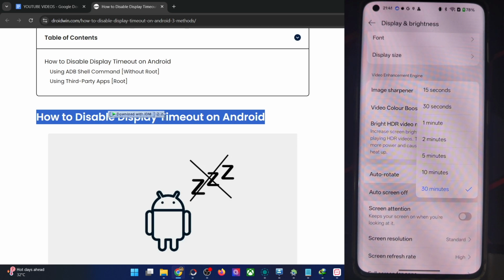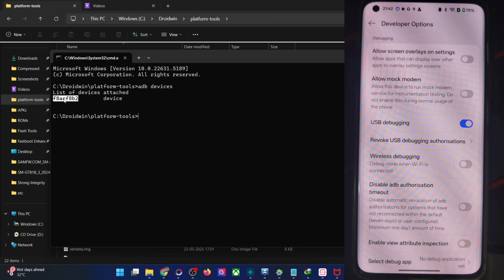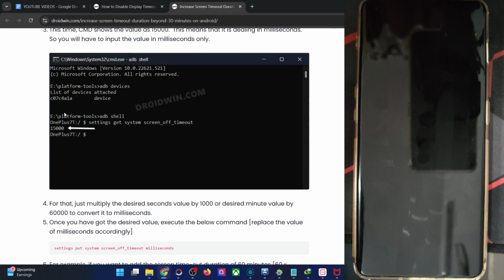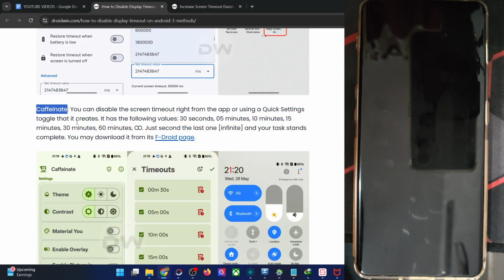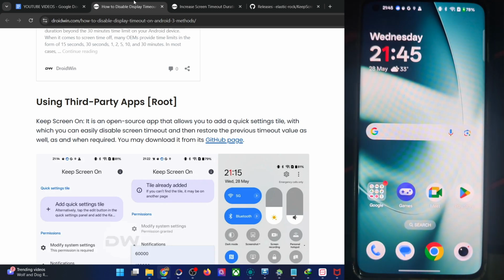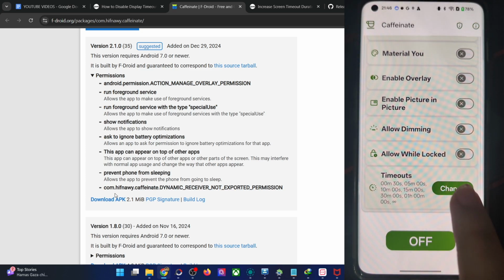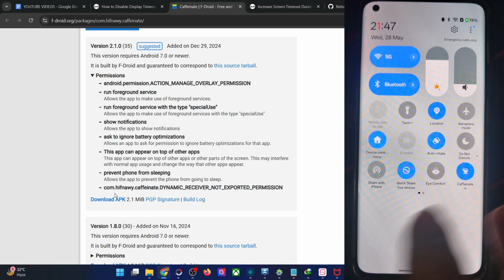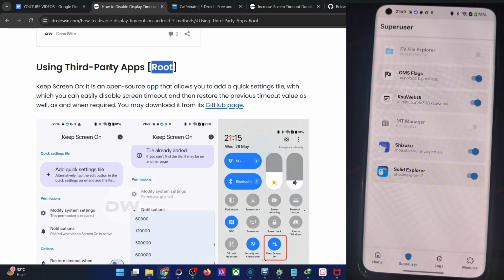How to Disable Display Timeout on Android [2 Methods]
In this video, we will show you two different methods using which you can disable the Display Timeout limit on your Android device. The methods used here are ADB Shell apps and a couple of third-party apps [all non-root].

While some Android devices does have a Never option, however, that isn't the case with most phones as the maximum time limit is only 30 minutes. So we will show you how to bypass this limit and set the value at infinity!